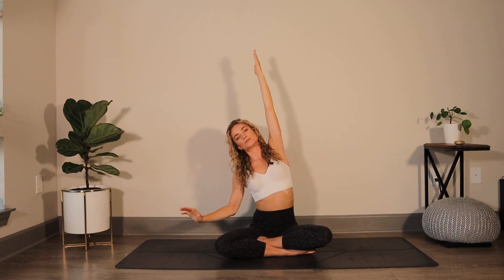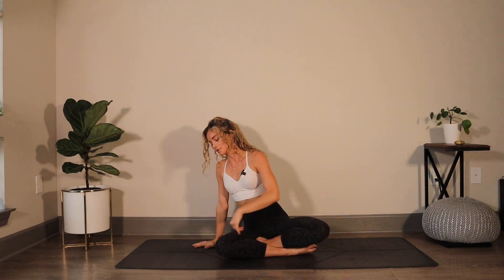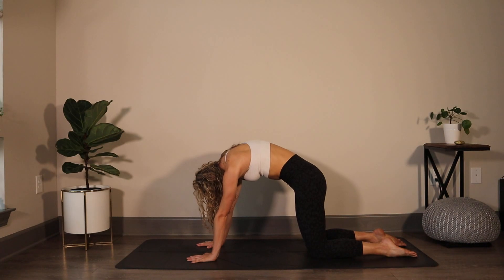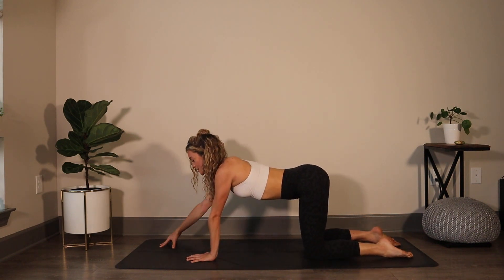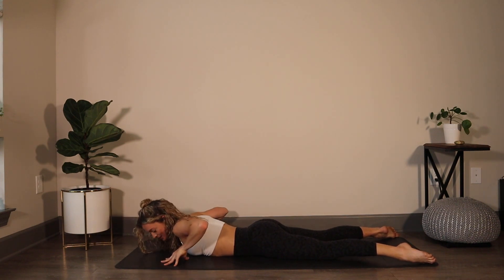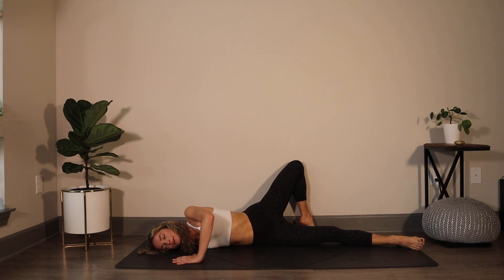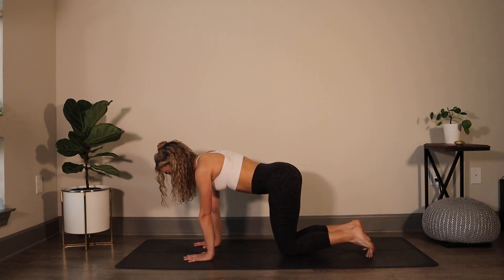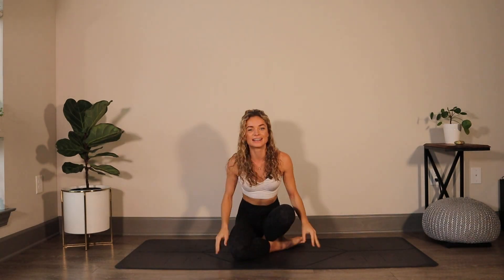MORNING YOGA | *gentle yoga* to de-stress | 16 mins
Use this morning yoga routine as a way to start your day on the right foot. Afterwards I hope you feel a sense of lightness in the body & mind.
Namaste :)